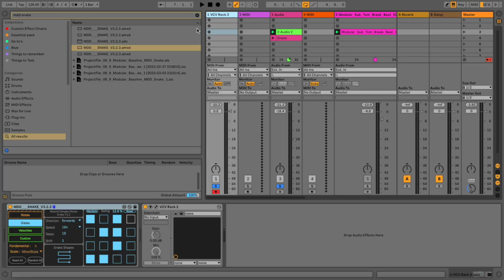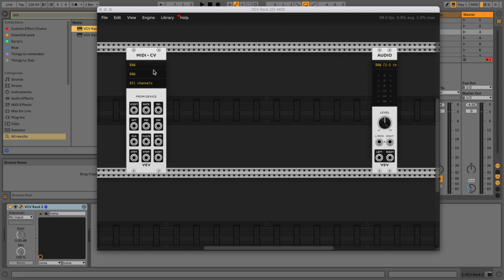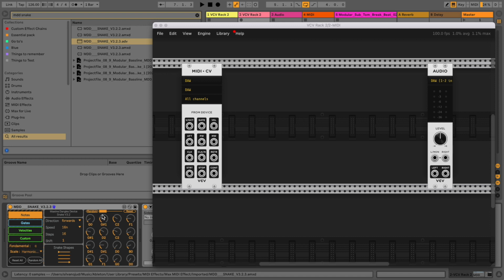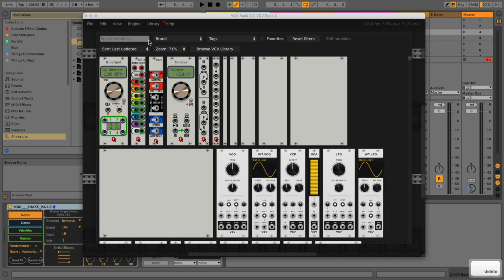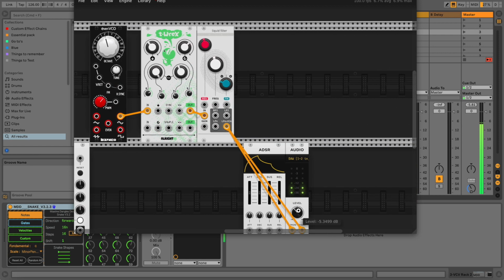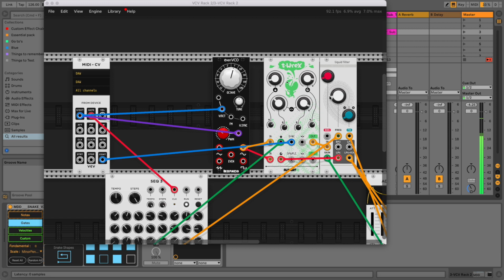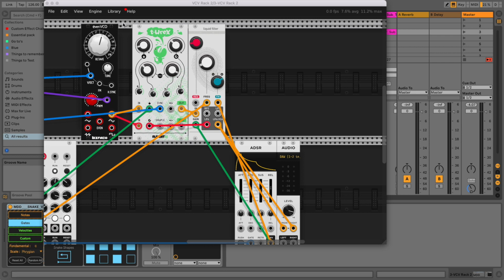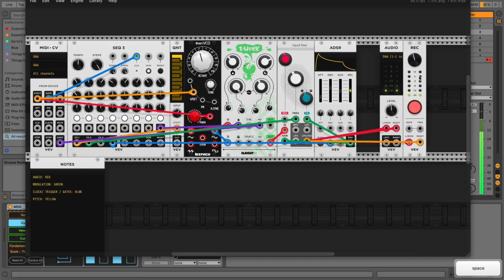How to make Rominimal / Micro house Modular Style Basslines on a budget